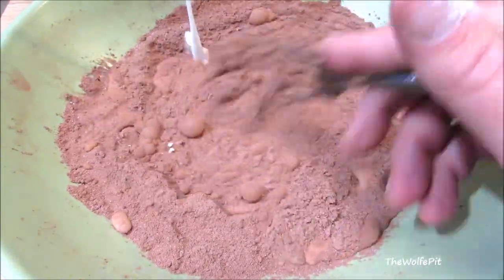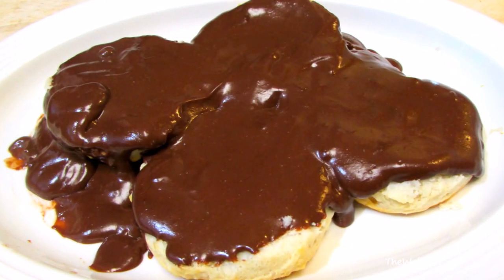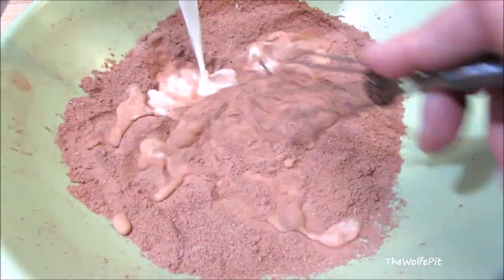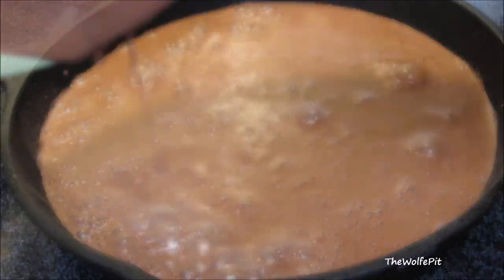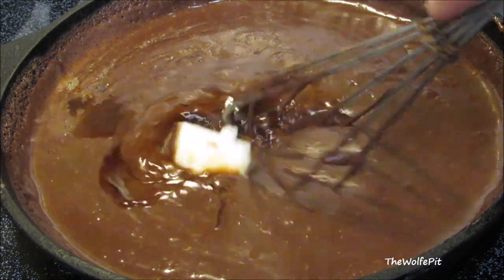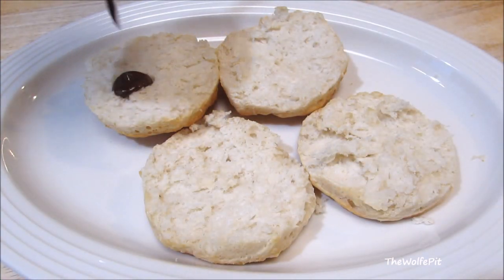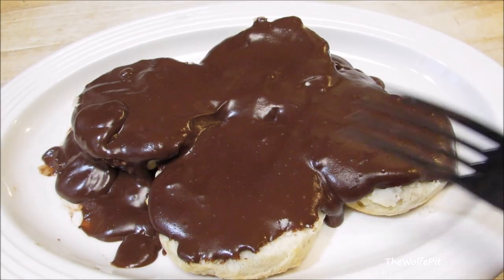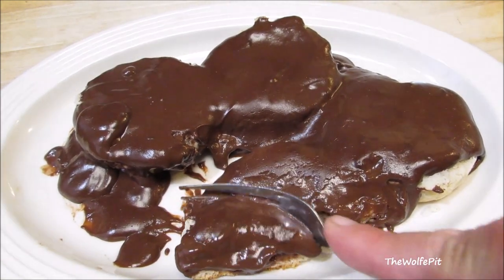Chocolate Gravy and Biscuits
Learn how to make a real Old Fashioned Southern Breakfast comfort food, CHOCOLATE gravy and biscuits!  Sounds weird, but it's oooh so good!